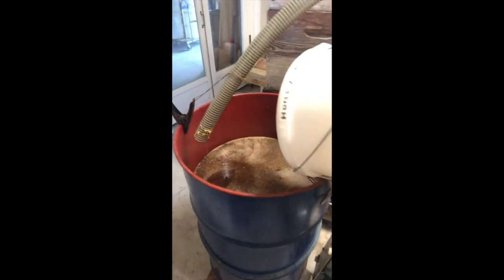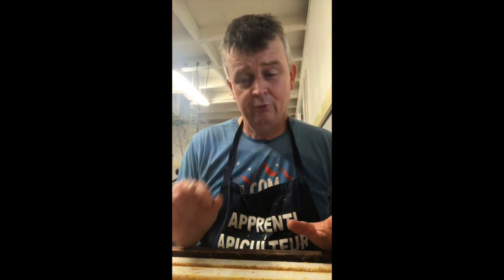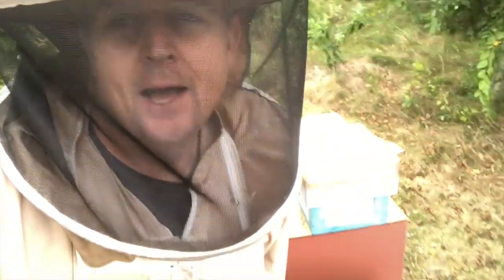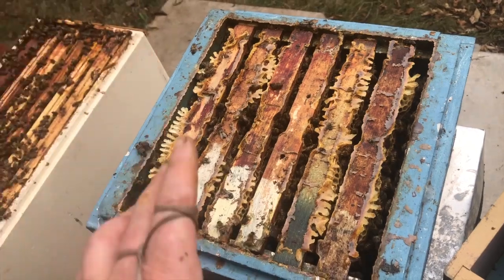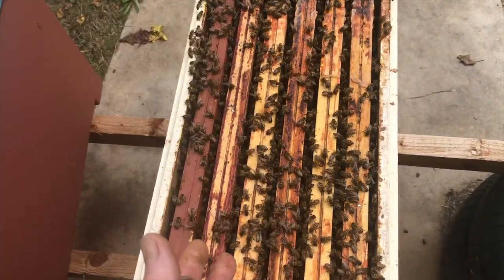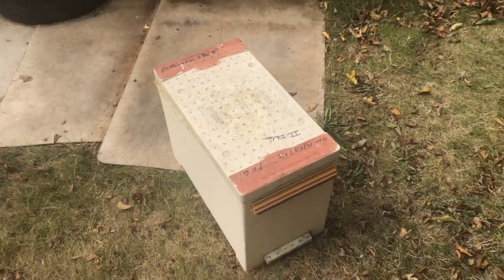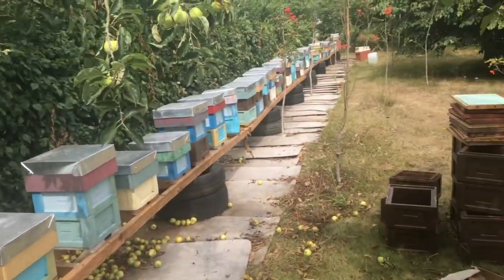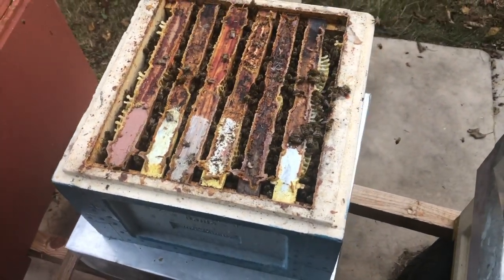Juggling everything and loving it!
A very  busy week this week, pulling honey, fitting more bee escapes, extracting honey. making nucs, splits etc and final queen rearing.